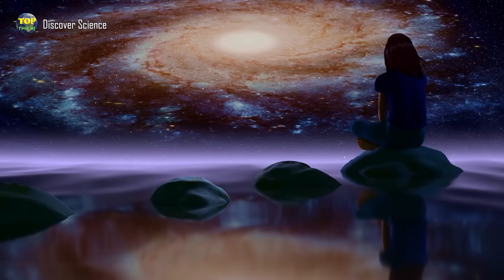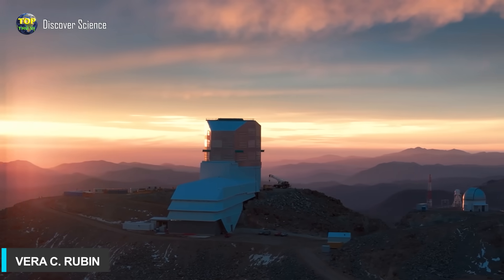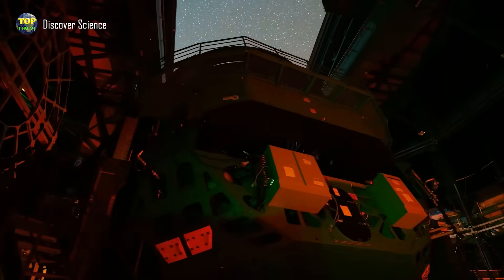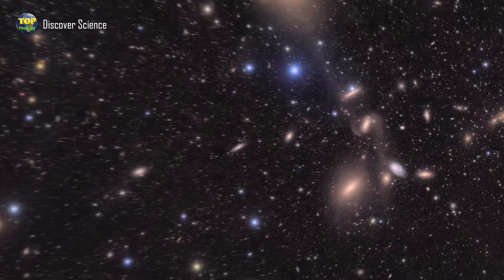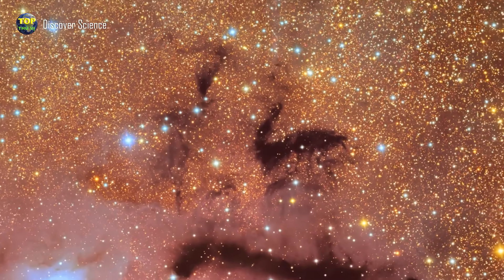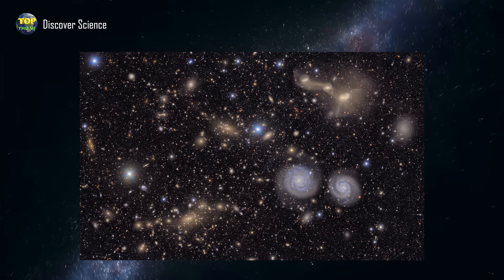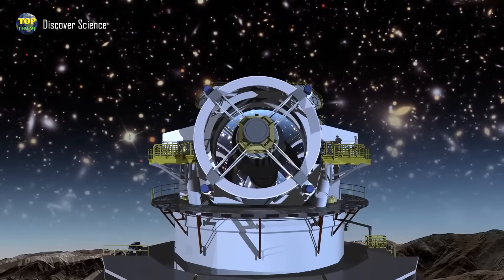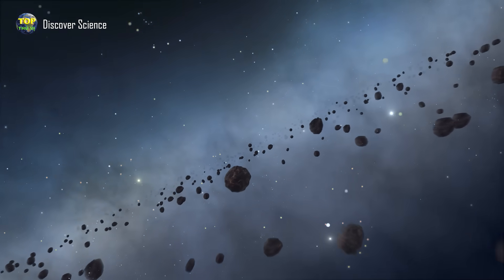First Image from Vera C. Rubin’s 3,200MP Camera | Top Interesting Facts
The Vera C. Rubin Observatory is one of the most powerful and advanced ground-based astronomical observatories ever built. Equipped with the world’s largest digital camera—boasting a resolution of 3,200 megapixels—Vera Rubin is ushering in a new era of astronomy. Recently, the telescope's operations team announced the first scientific discoveries from the observatory. With an ultra-wide-field image capturing a view of 10 million galaxies, the Rubin Observatory has already led to the discovery of more than 2,000 new asteroids within our solar system...

Credits: We do not fully own the materials used in this video. They belong to reputable scientific organizations such as NASA, ESA, ESO, CSA, Roscosmos, CNSA, SpaceX, and Envato.
Thank you sincerely!